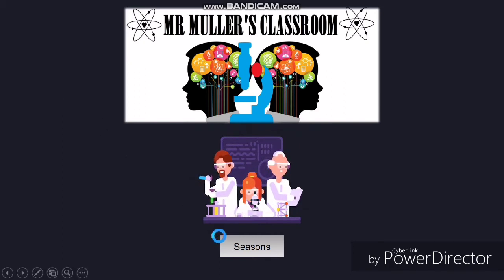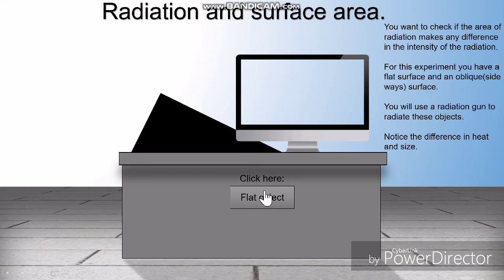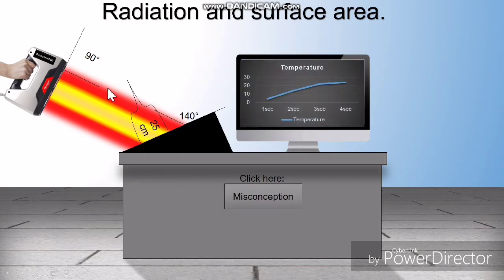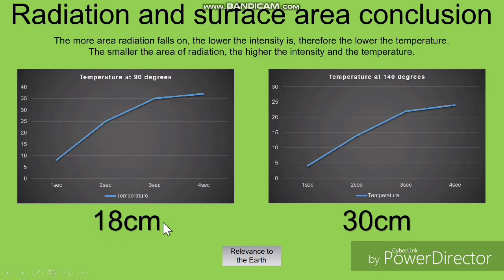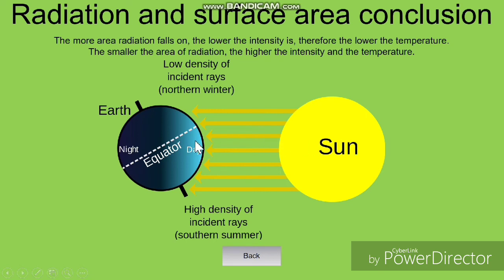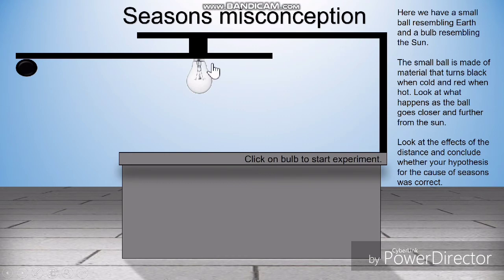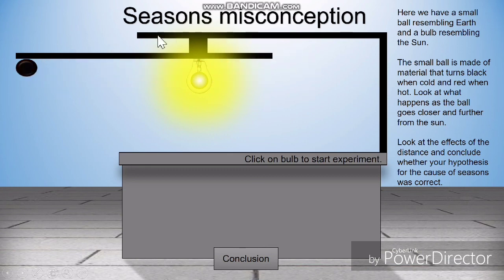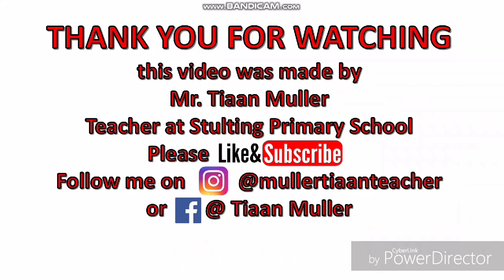Term 4, Grade 7: The science behind seasons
In this video I show the science behind seasons through experiment simulations. I also adress a very important scientific misconception about how seasons occur.